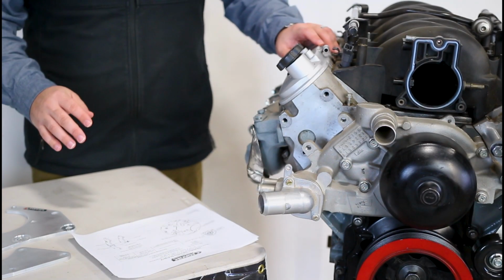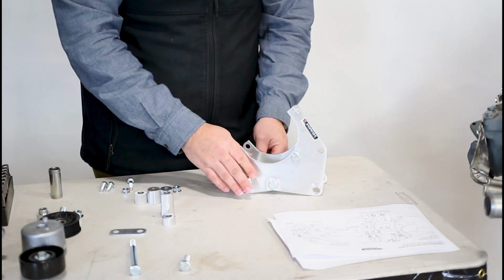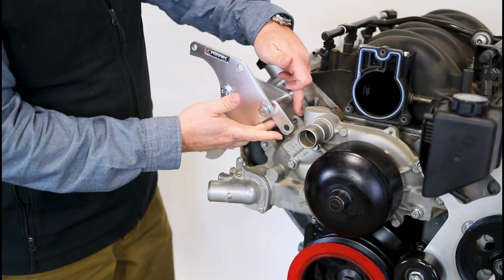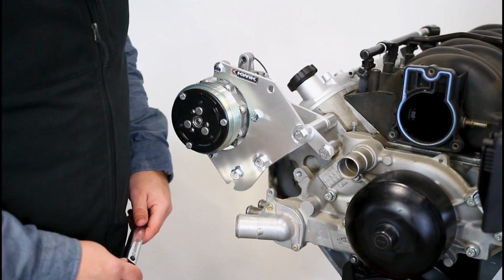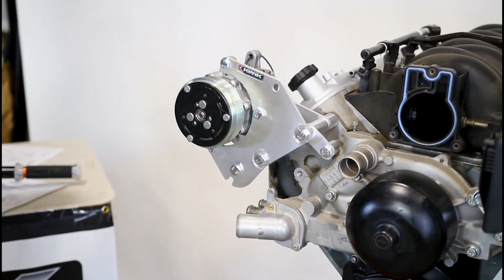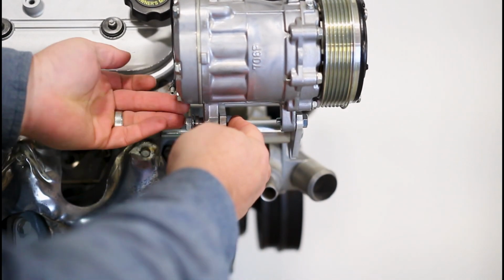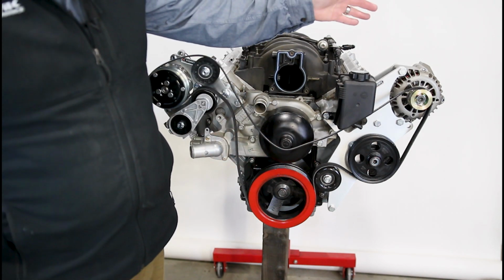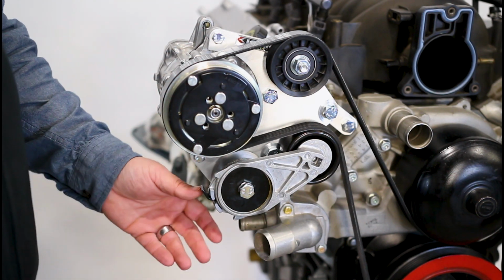Kwik Performance K10674 Wide Mini Installation Instructions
These are the installation instructions for the K10674 LS Wide Mount Mini AC Bracket - Camaro F-Body (98-02) / GTO (04-06)